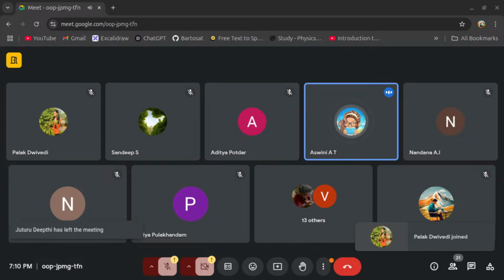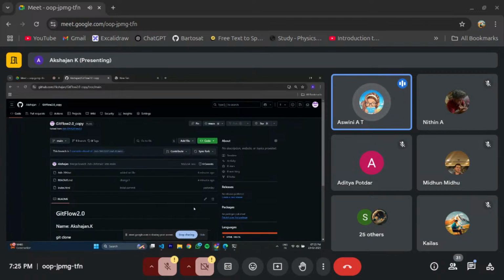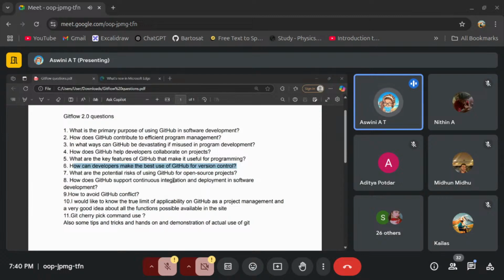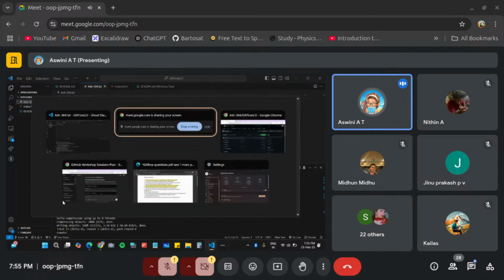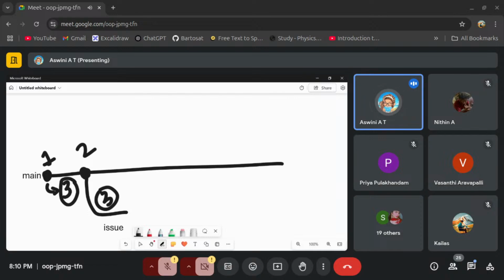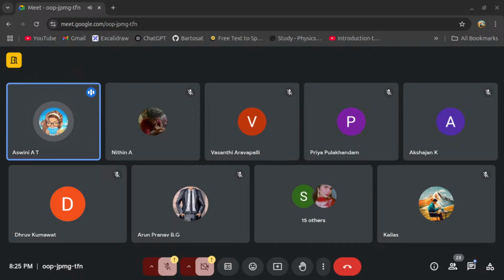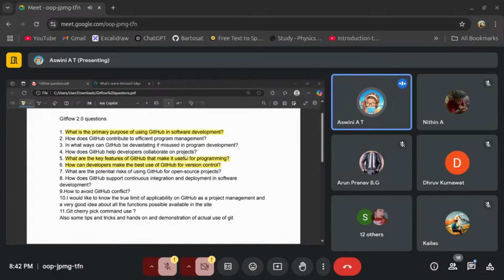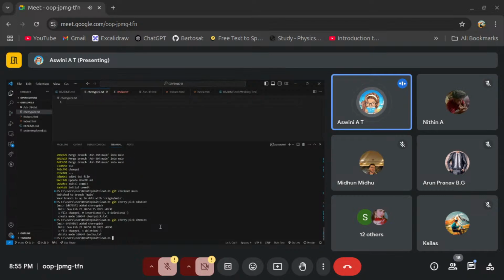INTRODUCTION TO GITHUB Part-2 | Basics - Part 2 | Beginners course on GITHUB | ISTE GEC Barton Hill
GitHub Workshop by ISTE GECBH | Master Version Control!

Join us for an exciting GitHub Workshop conducted by ISTE GECBH, a technical society of GEC Barton Hill! 🚀 Whether you're a beginner or looking to enhance your version control skills, this session will guide you through the essentials of Git and GitHub, from repositories to pull requests.

📌 What You’ll Learn:
✅ Basics of Git & GitHub
✅ Version control best practices
✅ Hands-on demo and live coding
✅ Collaborating on open-source projects

Speaker: Ashwini A T

ISTE GECB.